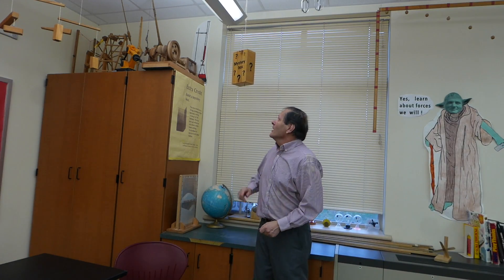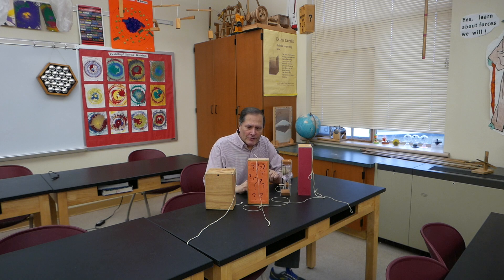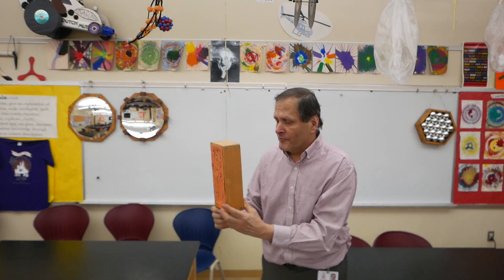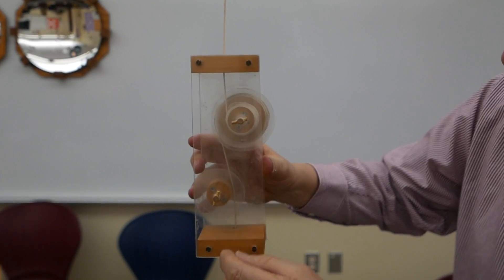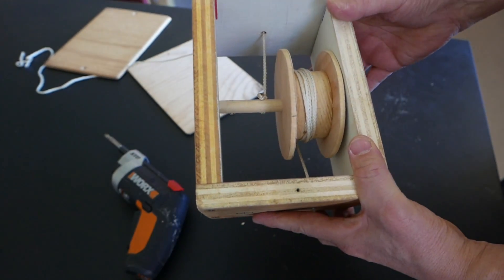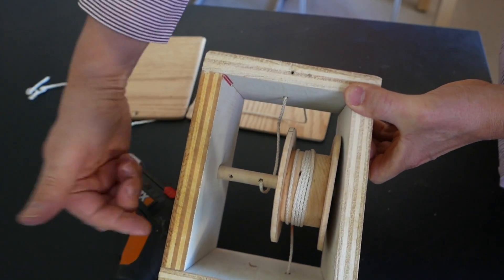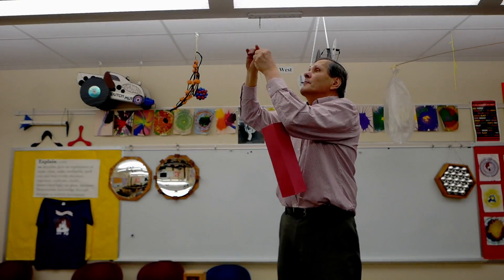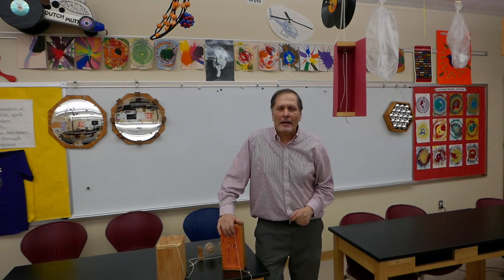Mystery box revealed- Wheel and axle // Homemade Science with Bruce Yeany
In a previous video,  I showed an example of a mystery box that I use in my classroom to challenge student to solve it's principle of operation.  Here is a look at the inside and a brief view of how it works.  This posting will be made unlisted in one month.